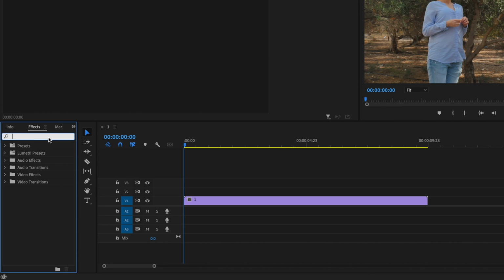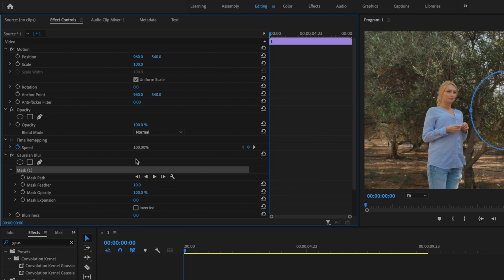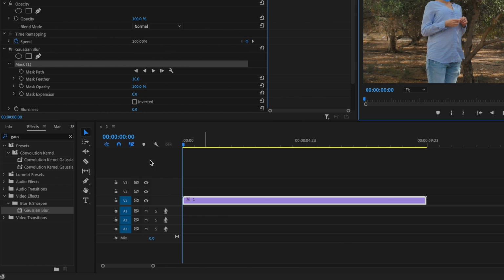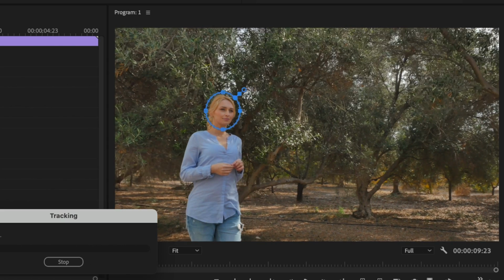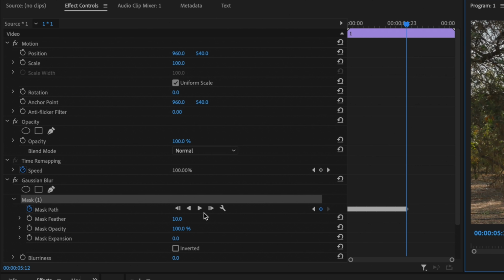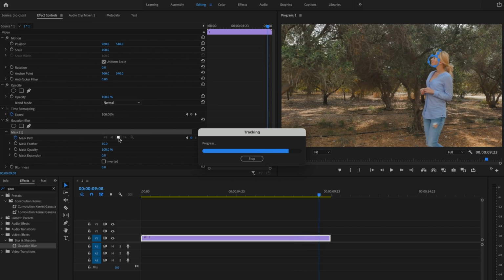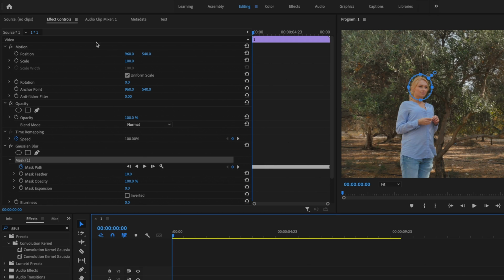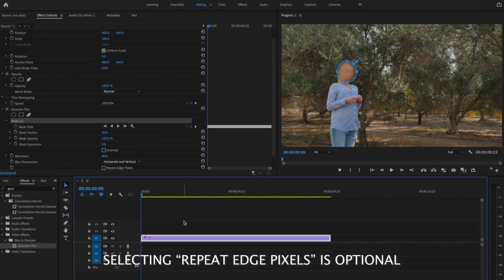How to Blur Moving Objects in Video EASILY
You’ve probably seen videos where faces or objects are censored by some sort of blur effect. In this video you’ll discover how to blur a moving face or object in video. Knowing how to blur moving objects in Premiere Pro is something that can take your videos to the next level. This blur moving face in video effect can be done in just a few EASY steps.

Check out
📙 My FREE Video Editing e-book